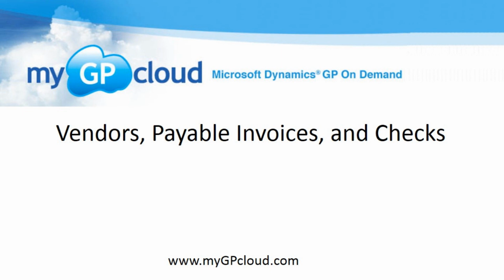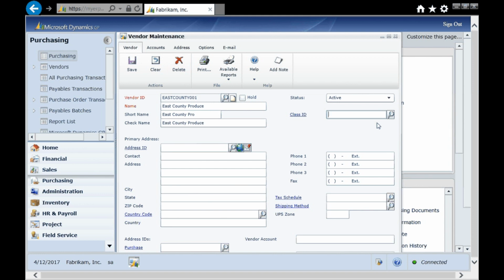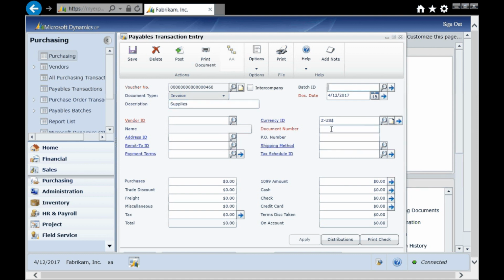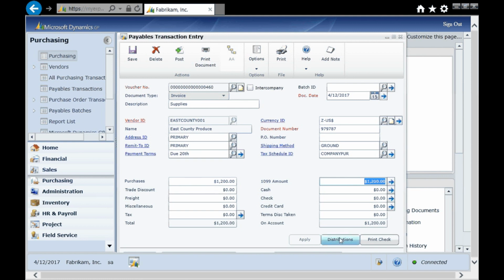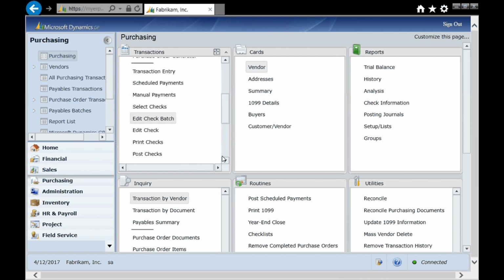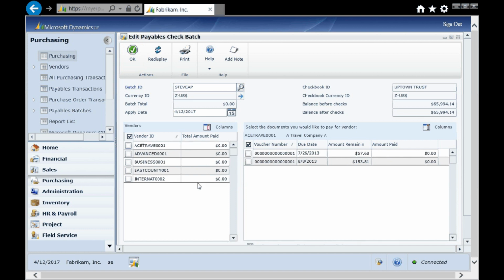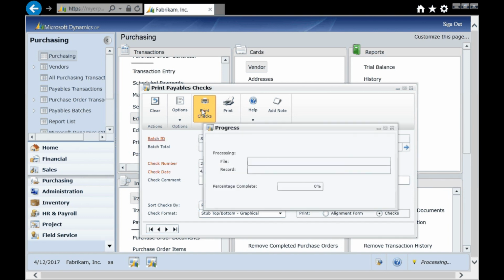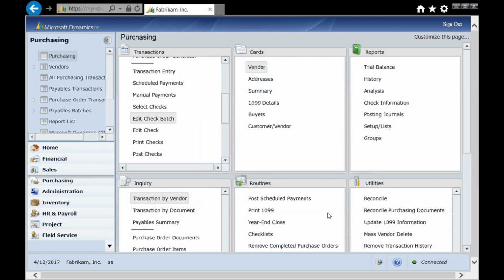Dynamics GP Vendors Payable Invoices and Checks on myGPcloud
This video shows you how easy it is to use the accounts payable function in Dynamics GP. Add a vendor. Enter a payables invoice. Create a check batch. Print the checks. Easy! This video uses the Dynamics GP 2013 Web Client.